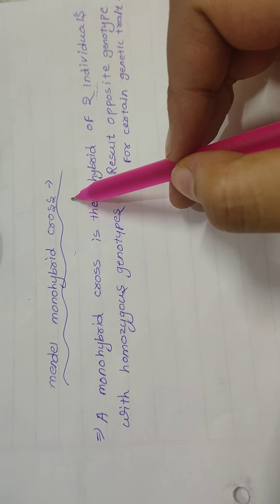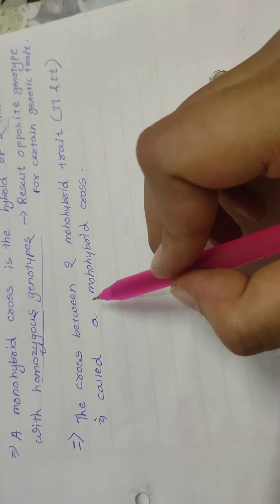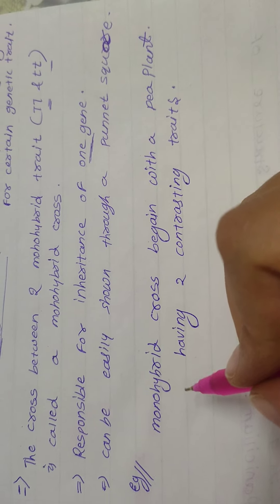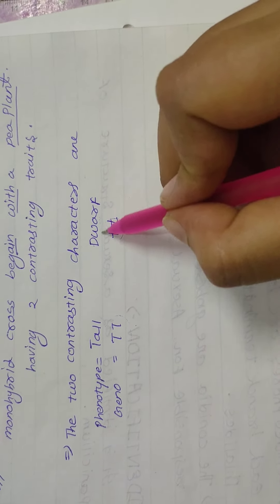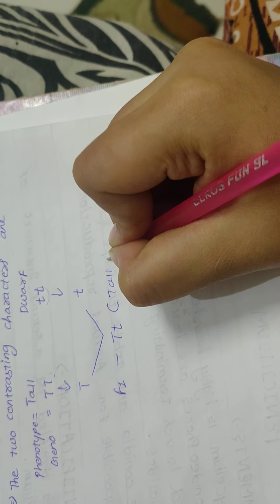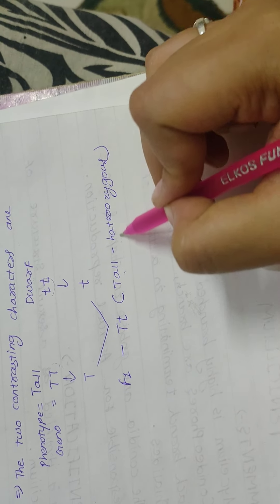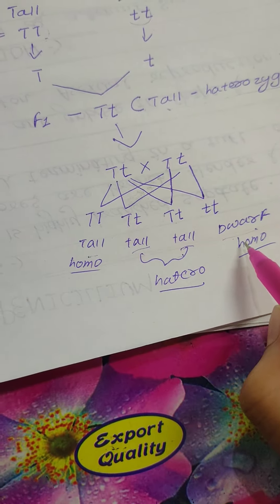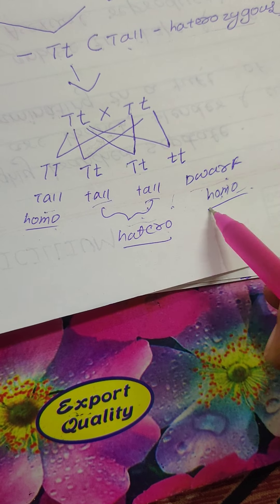monohybrid cross (genetics) ?short notes..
monohybrid cross